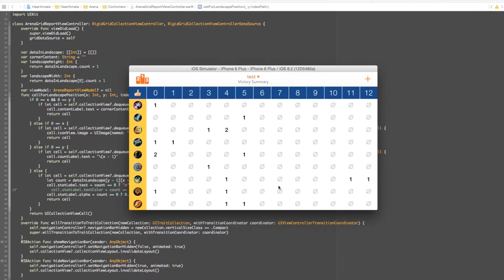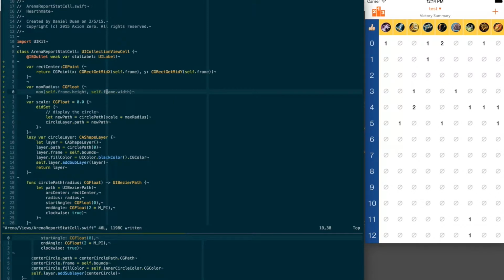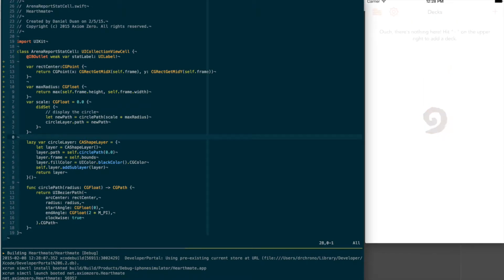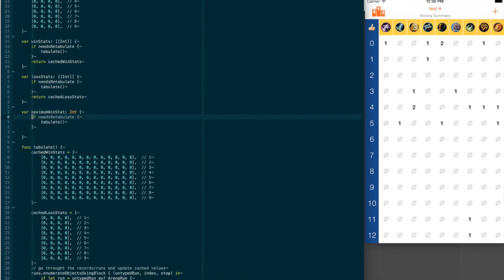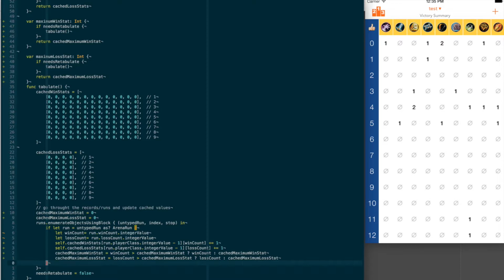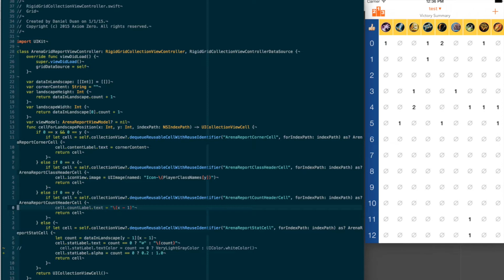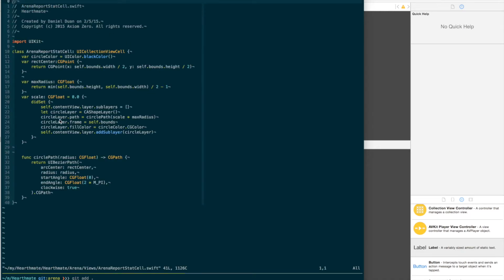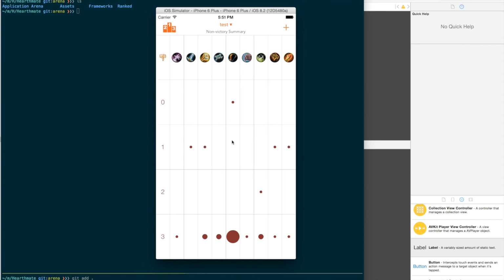Making Hearthmate 0x09 - Farewell, Spreadsheet. Hello, Punchcard.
Things went terribly wrong when I tried to replace the spreedsheet UI with a
punchcard UI.